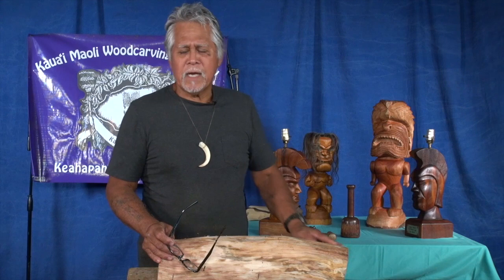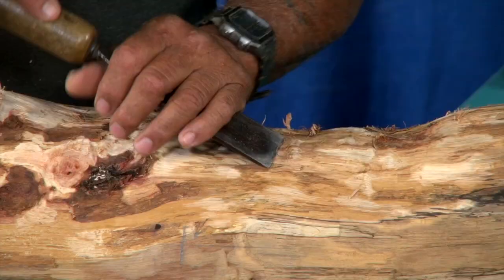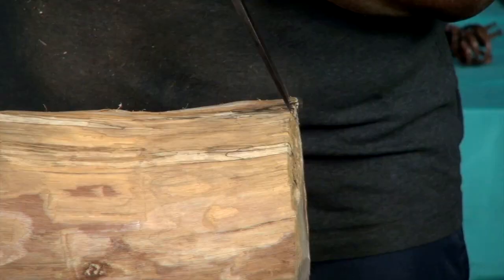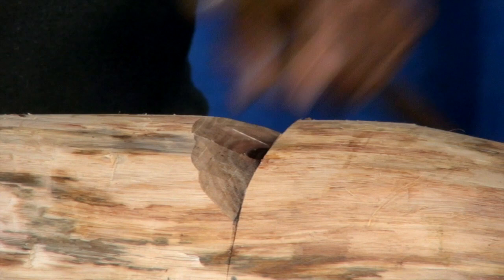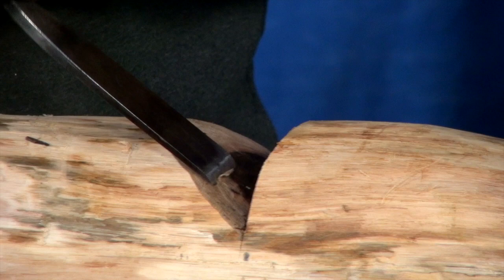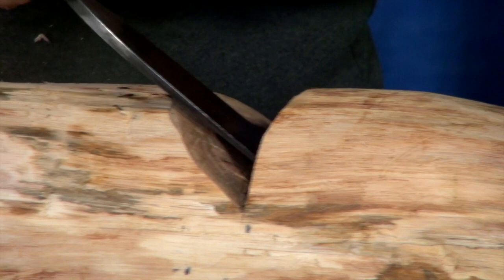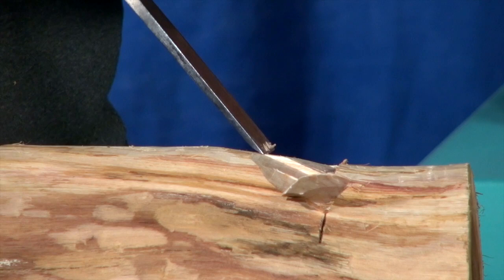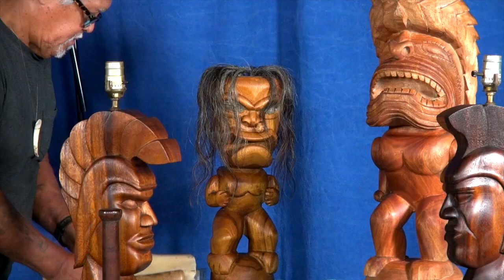Hawaiian Wood Carving: Episode 9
Traditional Hawaiian wood carving taught by Kumu Ken Bray.